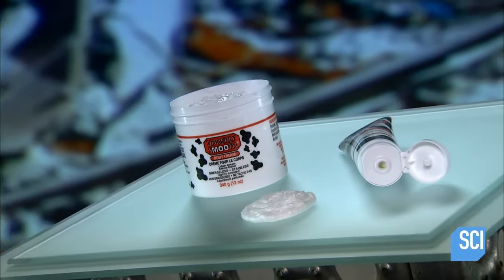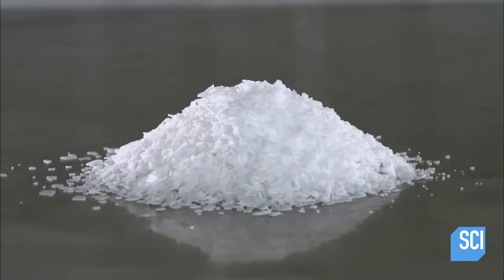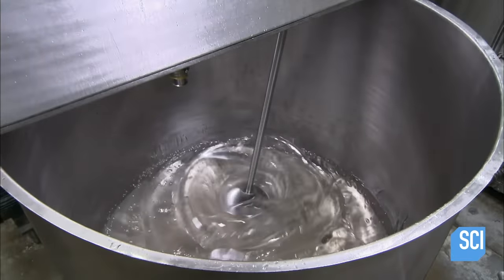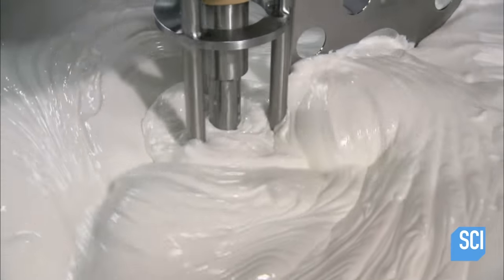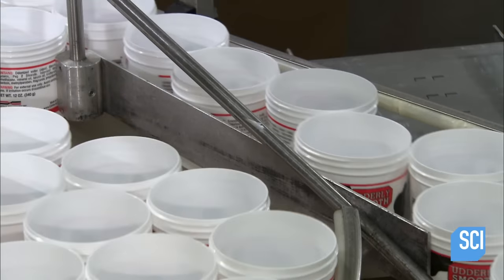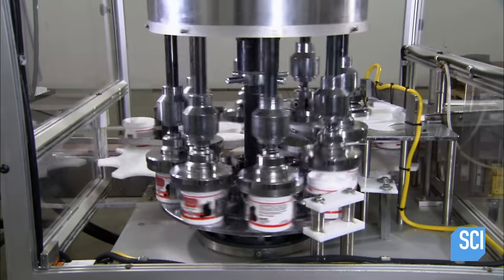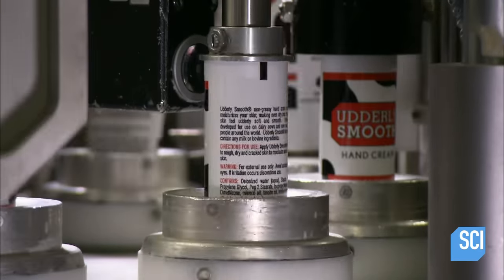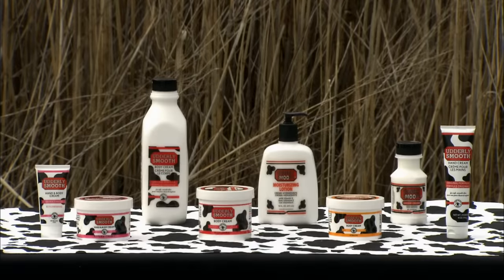How It's Made: Skin Cream